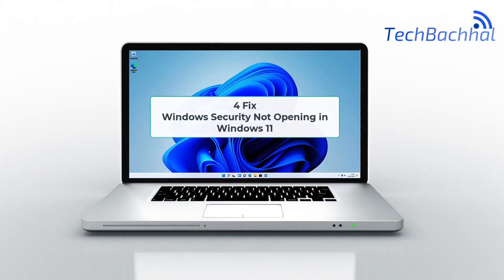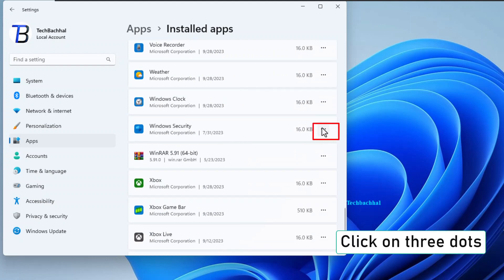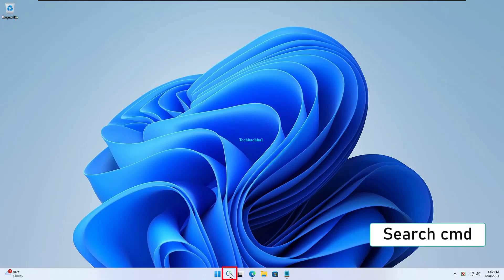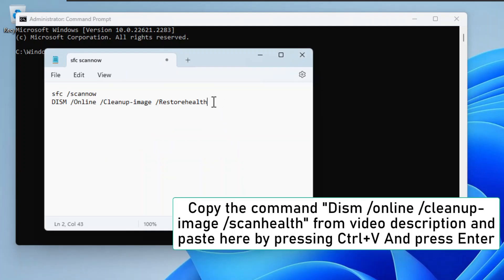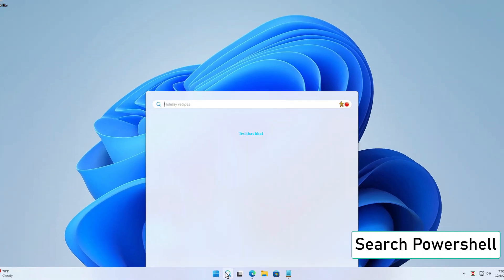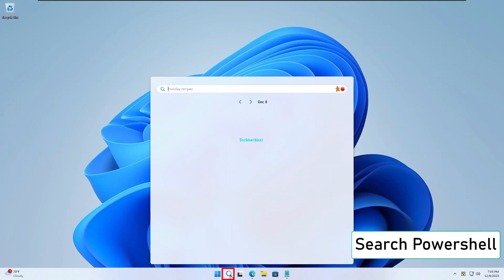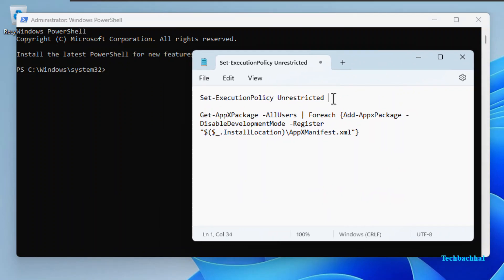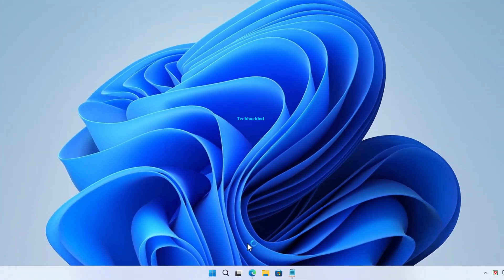Fix Windows Security Not Opening in Windows 11 | How to Solve Can't open windows security 🛡️✅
Struggling with Windows Security not opening on your Windows 11 system? 😤 In this comprehensive guide, we'll walk you through the common reasons behind this issue and provide step-by-step solutions to get your security settings back on track. Don't let technical glitches compromise your system's safety—watch now and empower yourself with the know-how to resolve the "Windows Security Not Opening" dilemma. Your system's security is our priority! 🛡️🖥️

00:00 Intro
00:14 Repair and reset windows defender
01:42 Systsem file check
03:20 Powershell
04:28 Reinstall Defender
05:59 Outro

Command Used:
Dism /online /cleanup-image /scanhealth
sfc /scannow
Get-AppxPackage Microsoft SecHealthUl -AllUsers | Reset-AppxPackage
Set-ExecutionPolicy Unrestricted

Used Links: